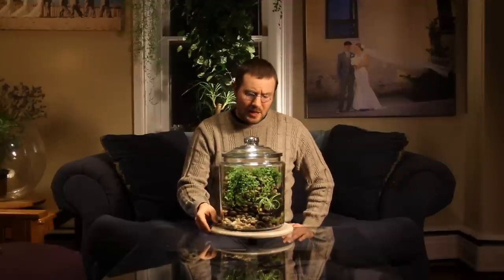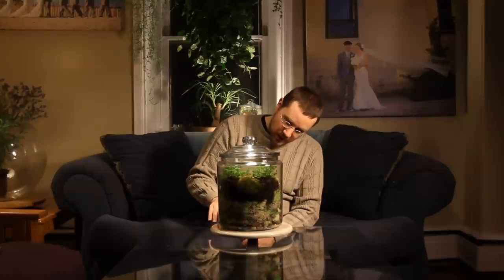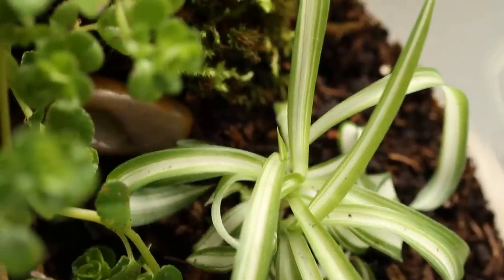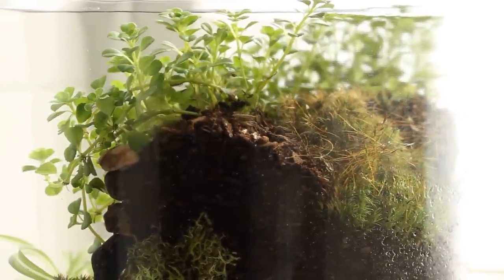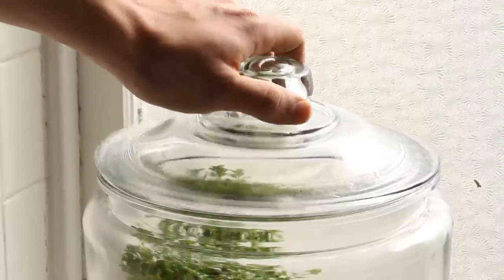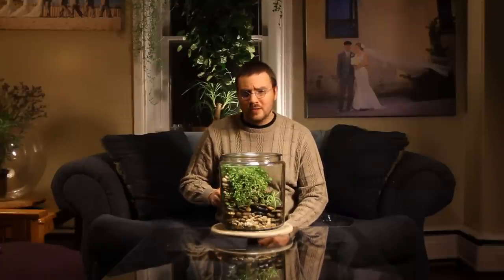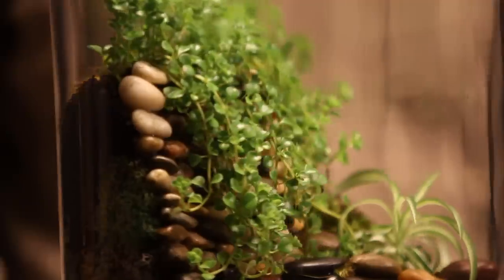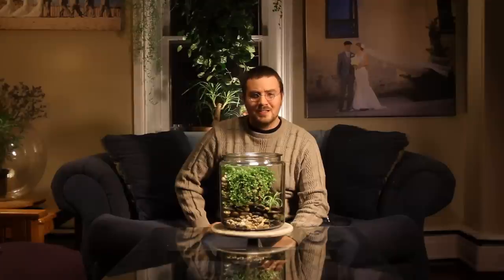Terrarium Showcase | Large Stone wall Terrarium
This video showcases one of the more intricate terrariums that Matthew McMasters of Bonsai Terrarium has created.  He details the terrarium's creation, special features as well as how to care for it.  for more inspiration and information.